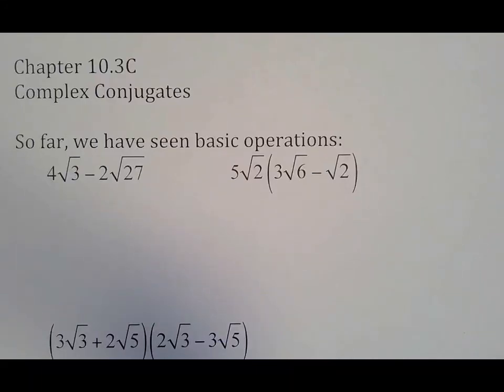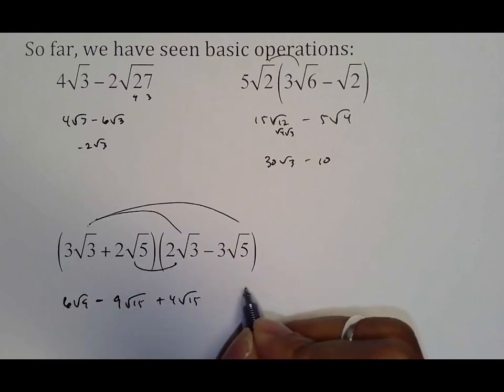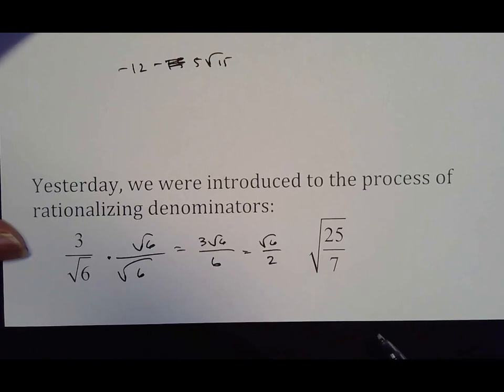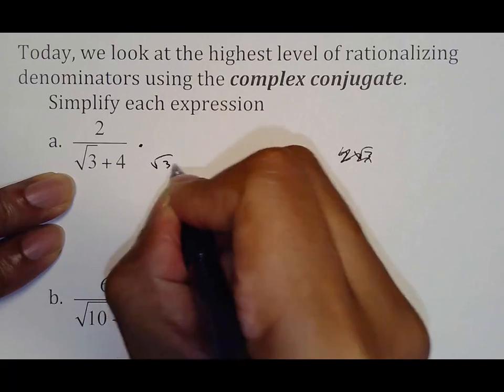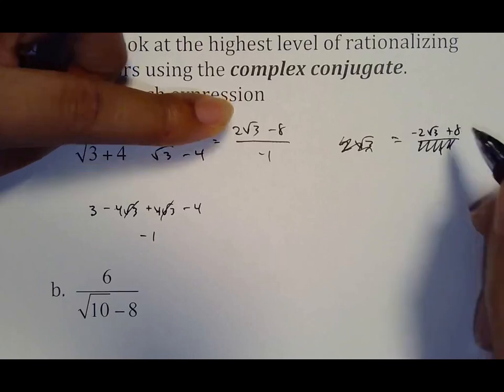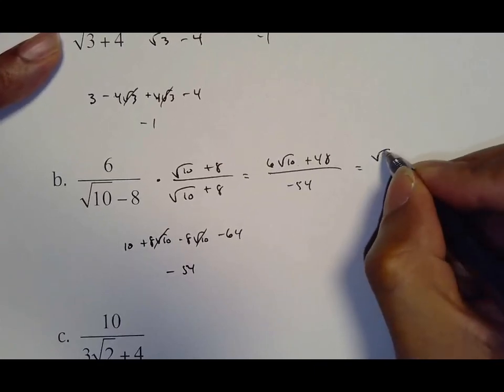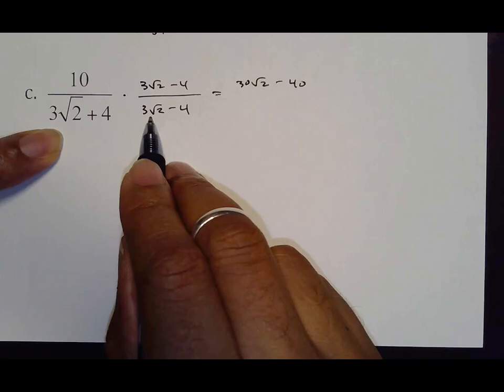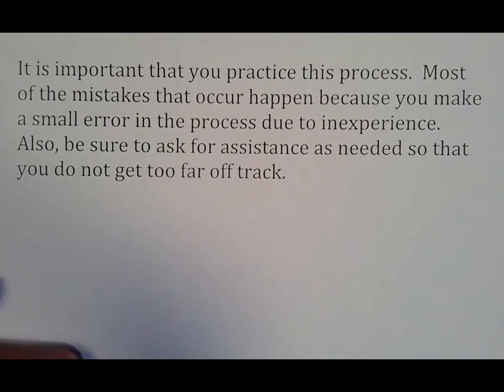135 Ch 10.3C